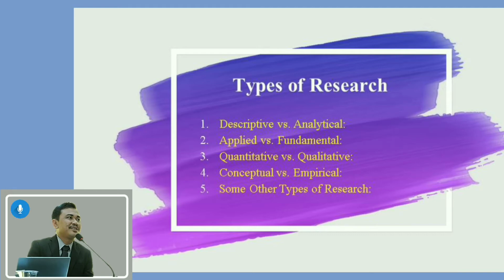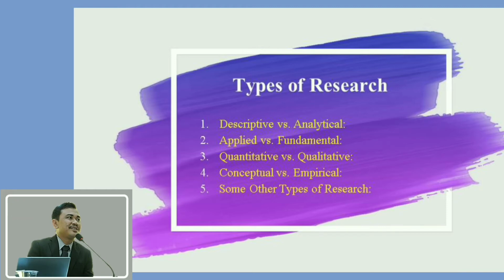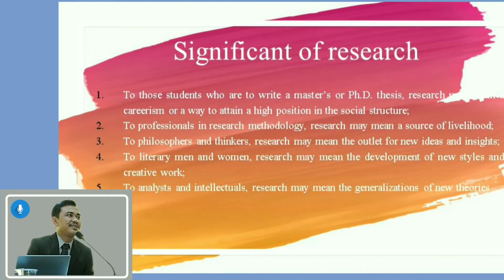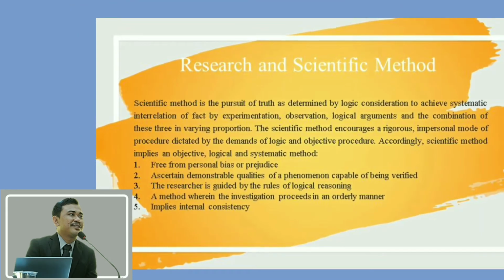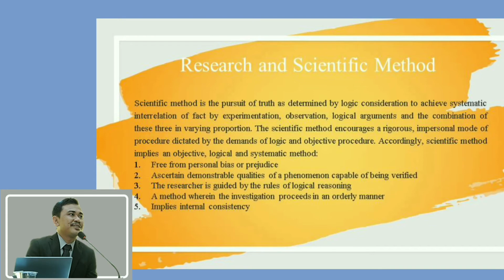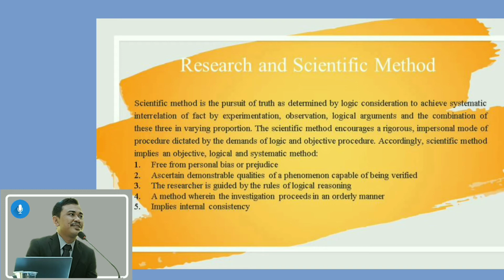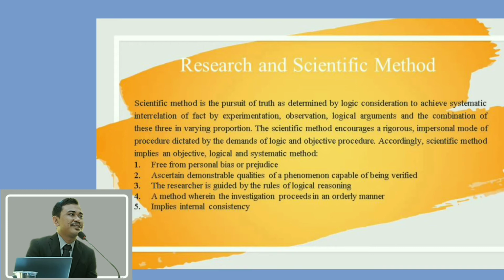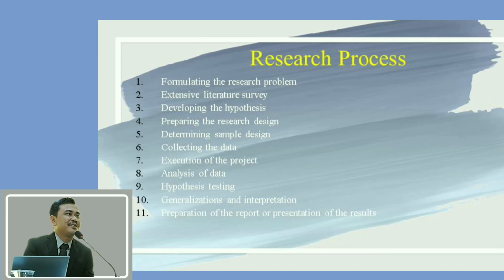Qualitative Research Methods in ELT: First Step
The goals of this course are:
1. Students aware of the reasons why research is conducted and how to write their research tittle.
2. Students aware of the differences between quantitative and qualitative research.